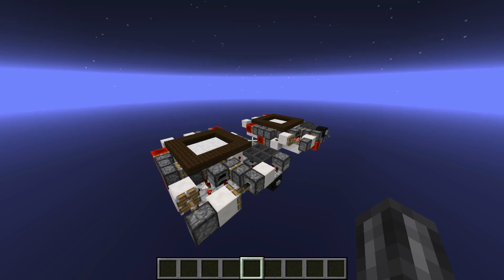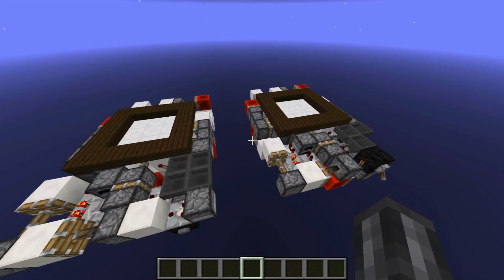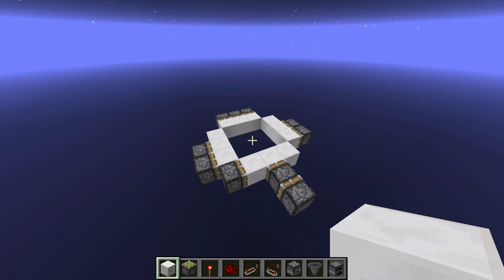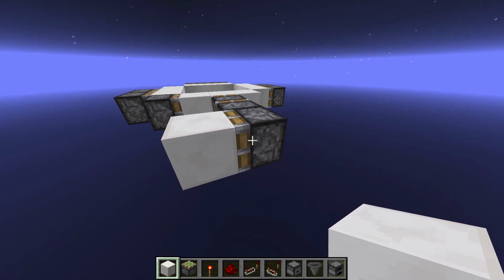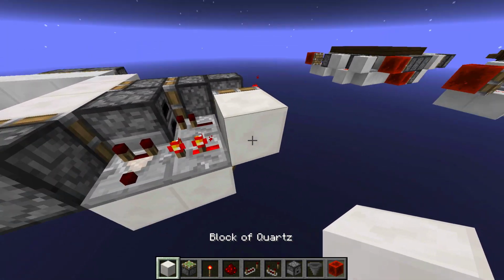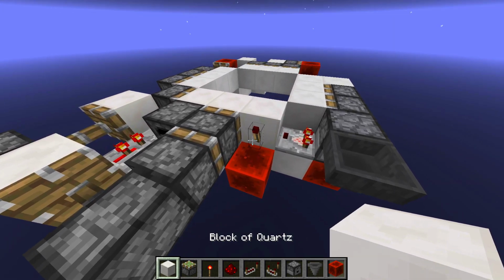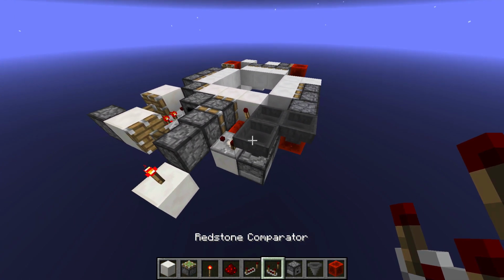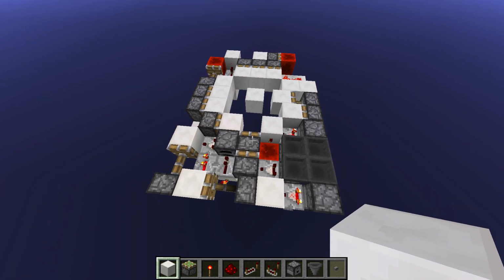Tutorial: The Smallest 3x3 Trapdoors [w/SacredRedstone] (Now slimeless!)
No slime blocks, no burnouts, no directionality, no locationality... Sadly this does use magic. Wait what?

It should be noted that we're aware of the 128 block lever 3x3 trapdoor, but it's directional while these trapdoors are not.

Join my server! mc.synergyserver.net